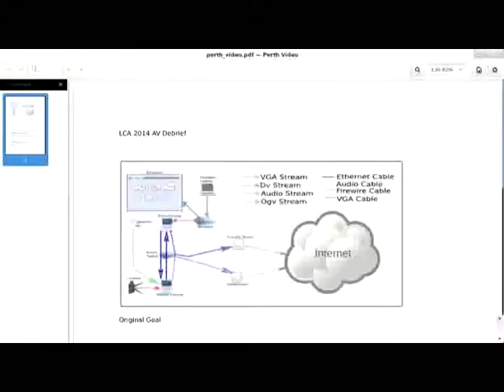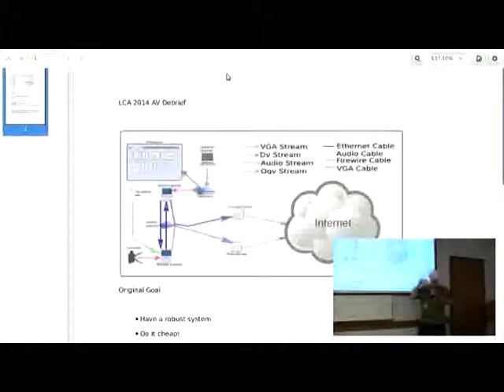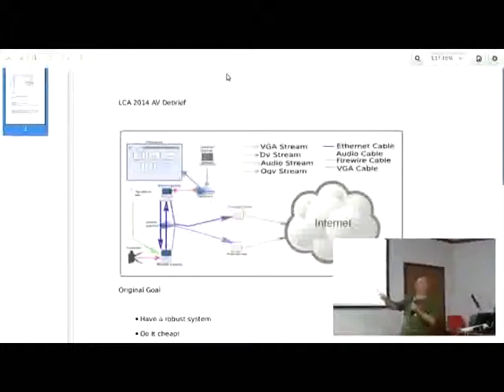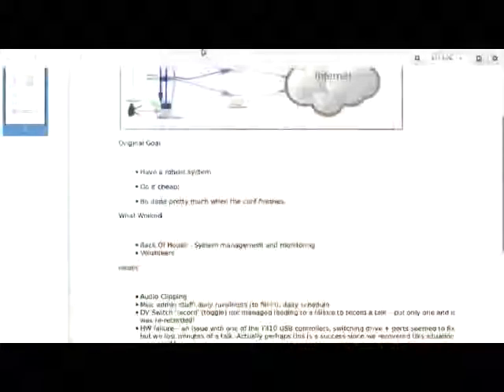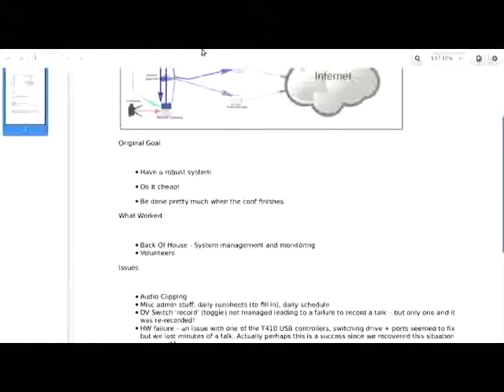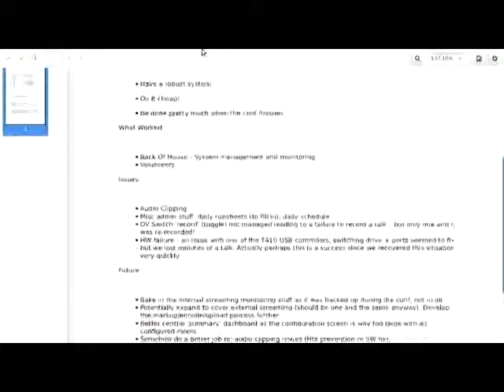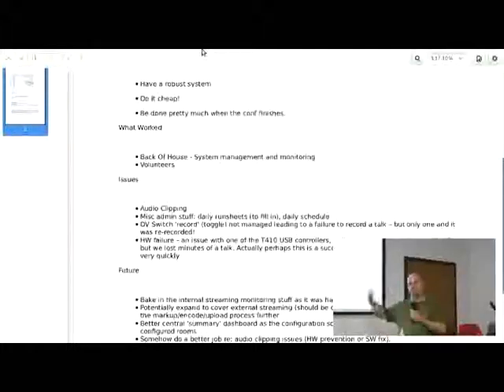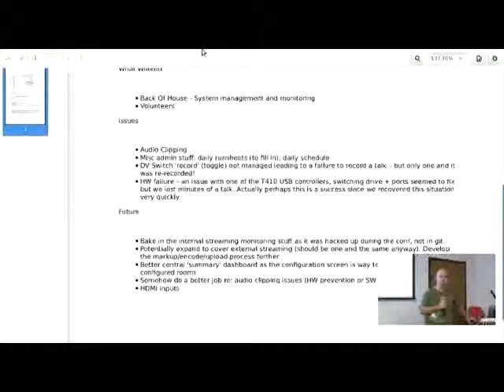lca2014 Perth AV Debrief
Linux.conf.au was held in Perth this year. This is a debrief of the AV setup for that conference and I would say not a very well prepared one. This video is mostly for the purpose of getting the PyconAu AV team upto speed.

*Note there is no sound for the first minute of recording. Sorry about that.